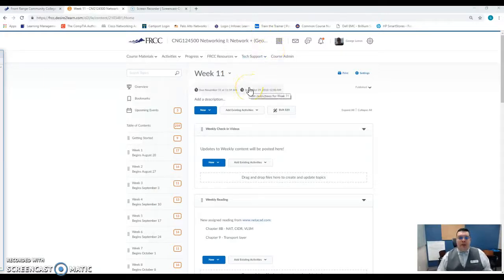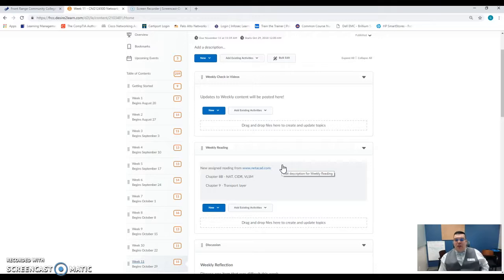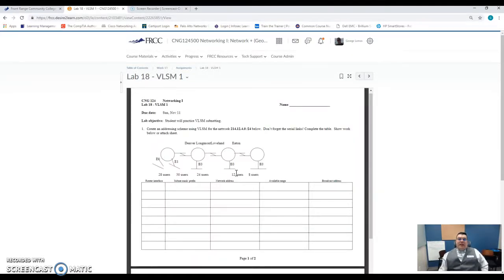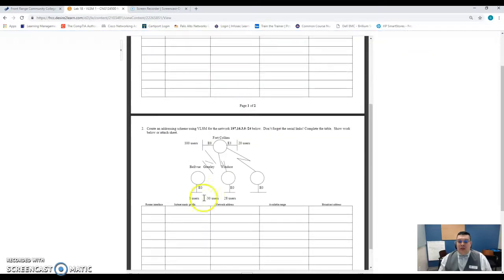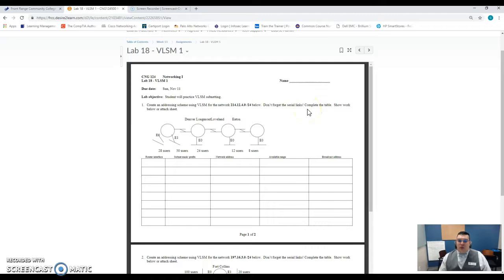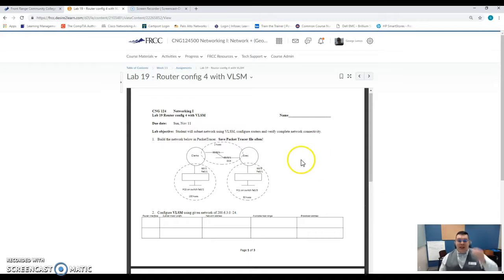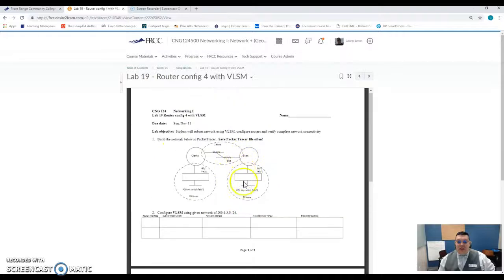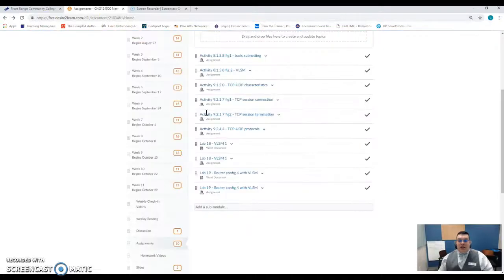CNG 124 Week 11